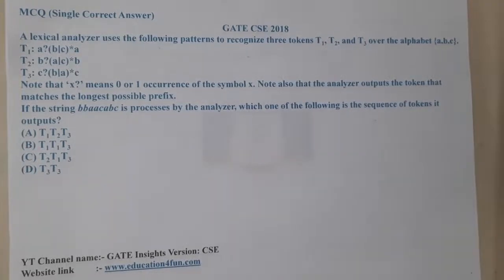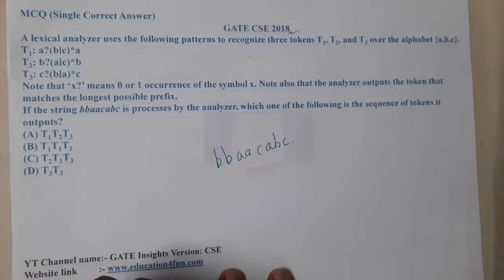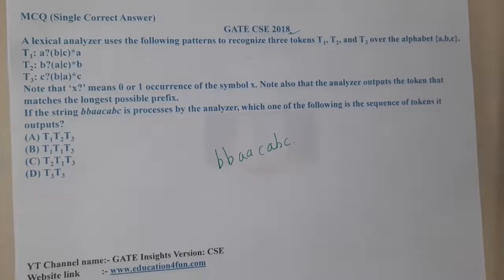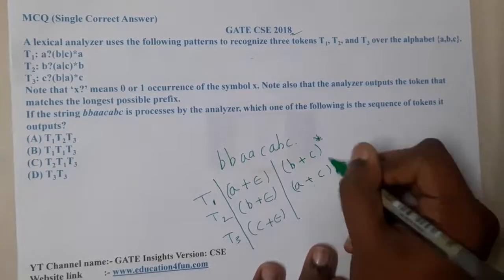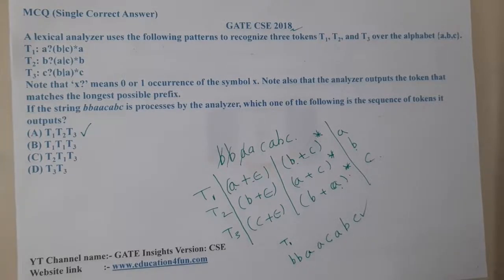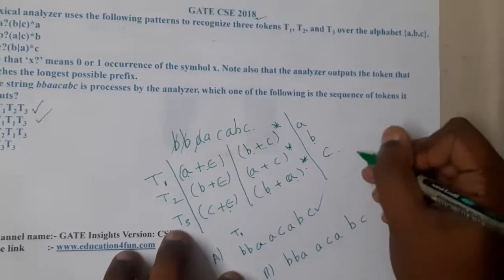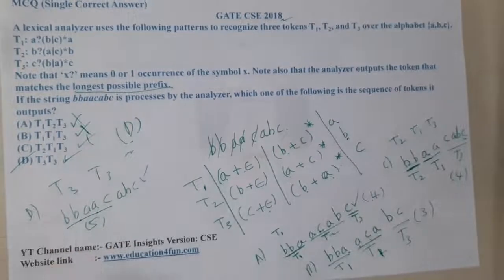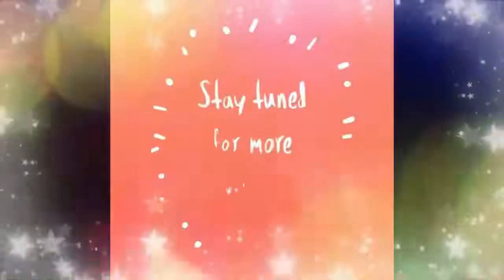GATE CSE 2018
A lexical analyzer uses the following patterns to recognize three tokens T1, T2, and T3 over the alphabet {a,b,c}.
T1: a?(b∣c)*aT2: b?(a∣c)*bT3: c?(b∣a)*cNote that ‘x?’ means 0 or 1 occurrence of the symbol x. Note also that the analyzer outputs the token that matches the longest possible prefix.If the string bbaacabc is processes by the analyzer, which one of the following is the sequence of tokens it outputs?
(A) T1T2T3(B) T1T1T3(C) T2T1T3(D) T3T3